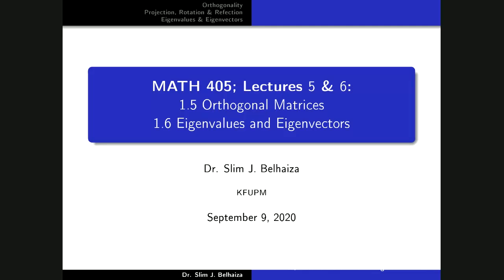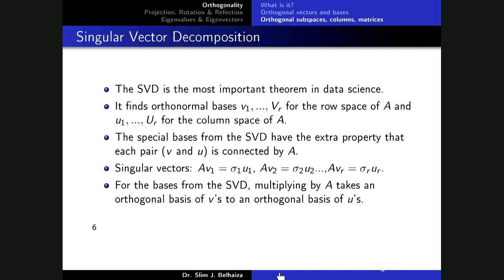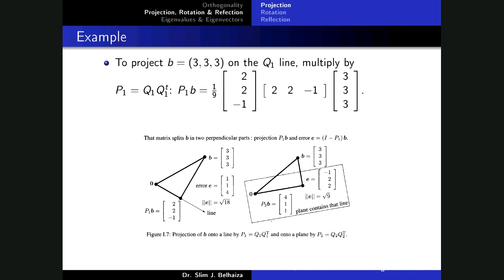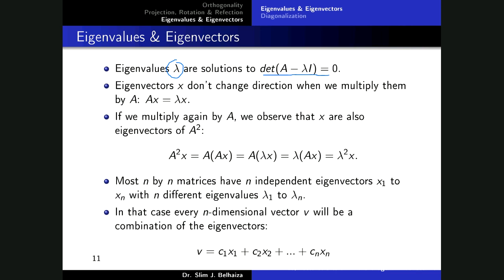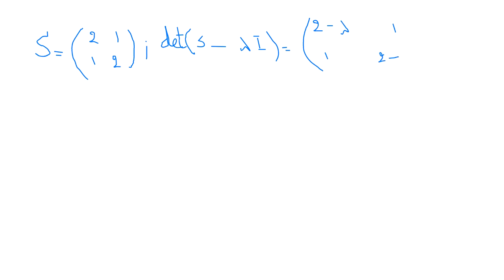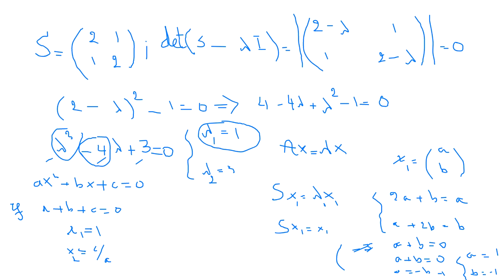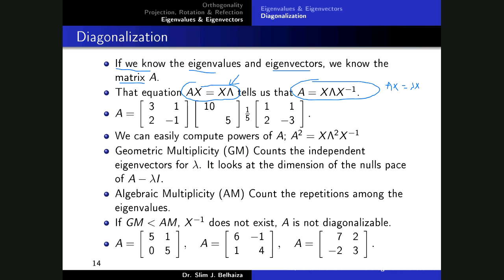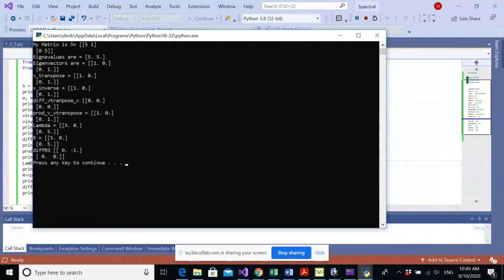Lecture4: 1.5&1.6: Orthogonal Matrices & Eigenvalues Eigenvectors, Math405 Learning From Data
In this lecture, we continue with Orthogonal Matrices and talk about Eigenvalues and Eigenvectors.
References:
S. Belhaiza, Python code.